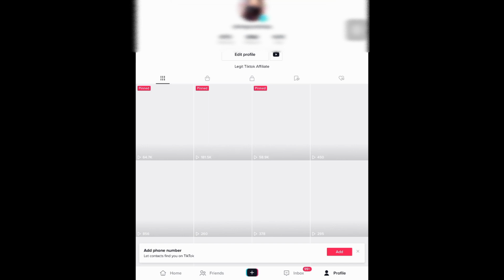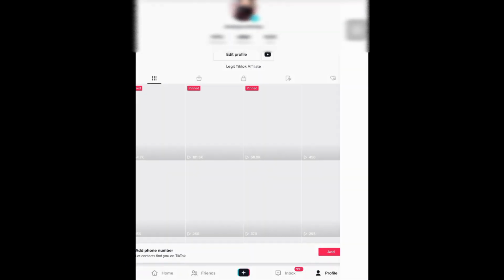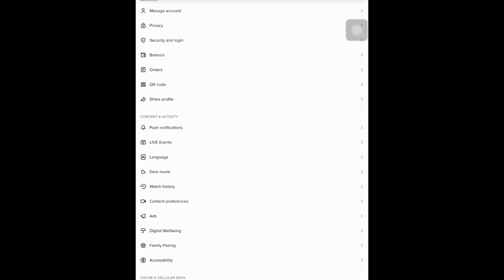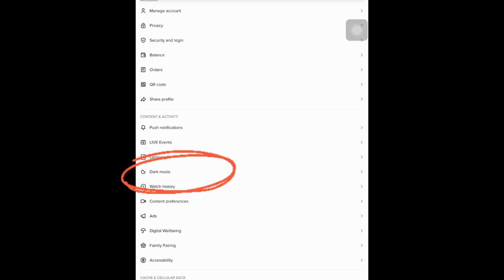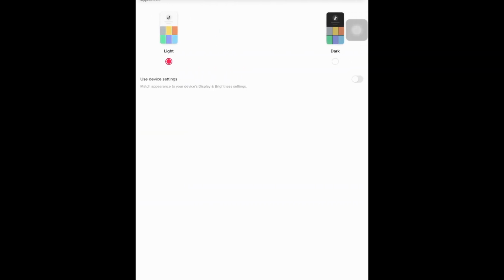How to Get Dark Mode on Tiktok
Welcome to Platform Mastery! In our tutorial, "How to Get Dark Mode on TikTok," we'll guide you through the steps to enable this popular feature on your TikTok app. Join us as we explore the benefits of using dark mode, from reducing eye strain to saving battery life, and discover how to switch to this sleek and stylish interface option. Master the art of personalizing your TikTok experience and dive into the world of dark mode, all under the expert guidance of our channel.